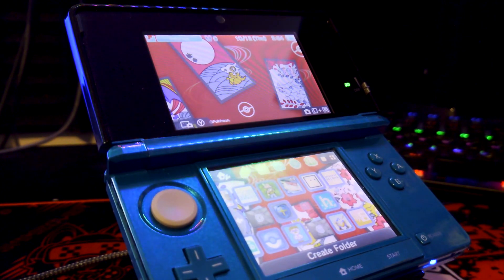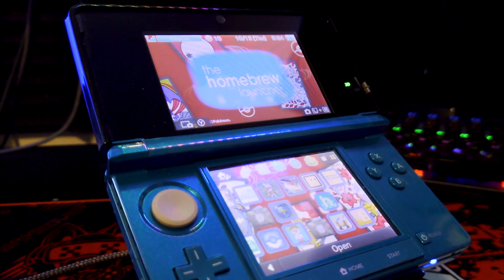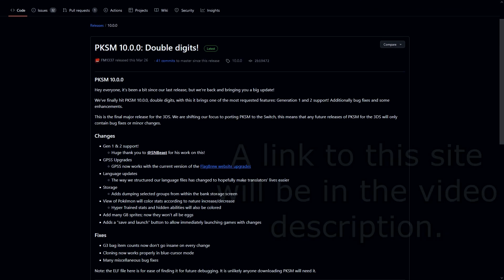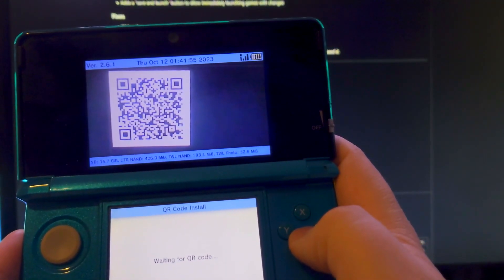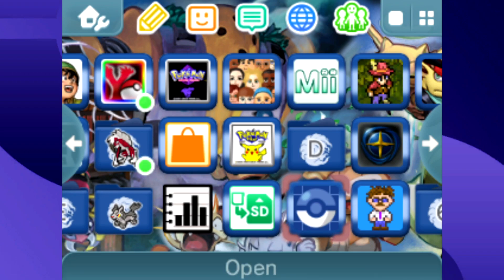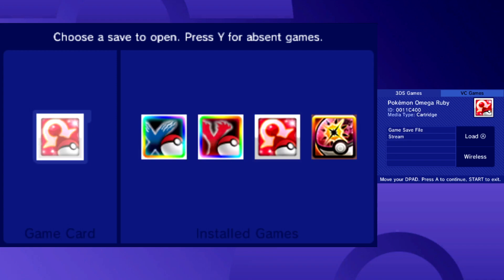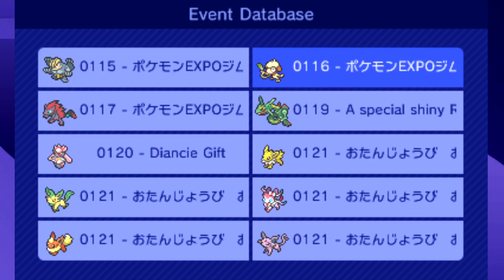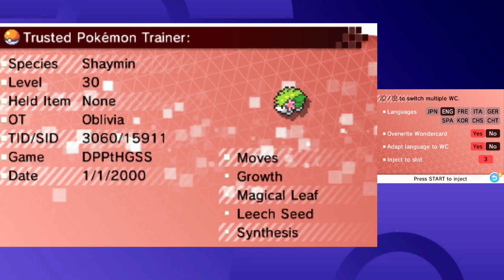How to Get Pokemon Events Using 3DS Homebrew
In this video I will show you how to get Pokemon Events working on all DS and 3DS Pokemon games using a homebrewed 3DS. I hope you find this helpful!